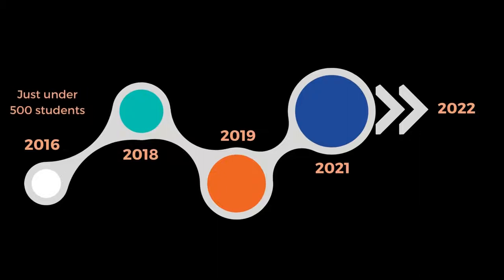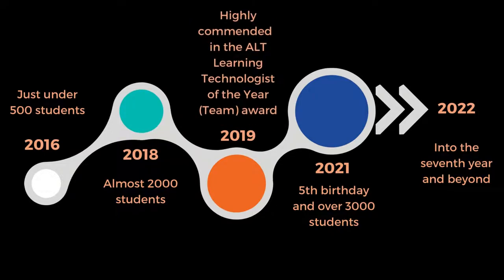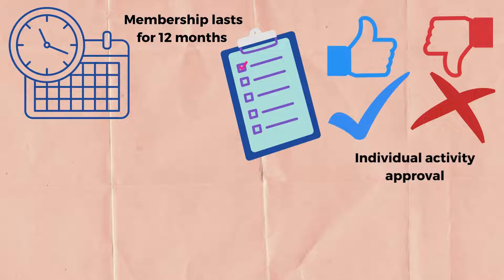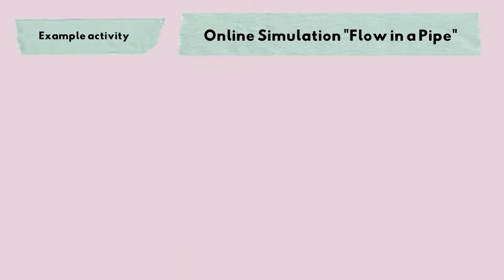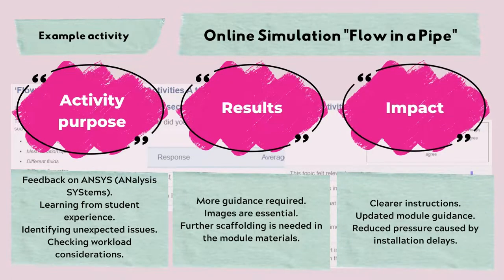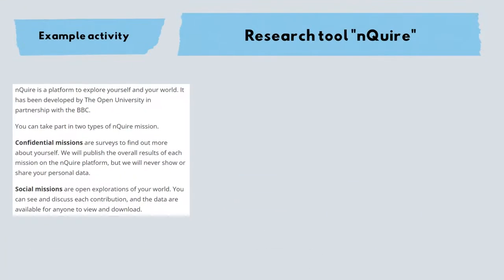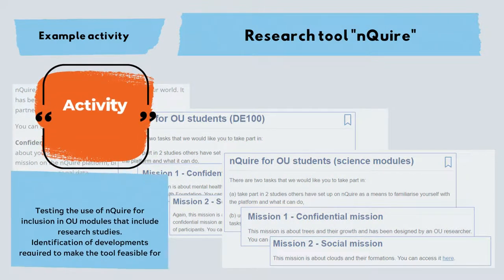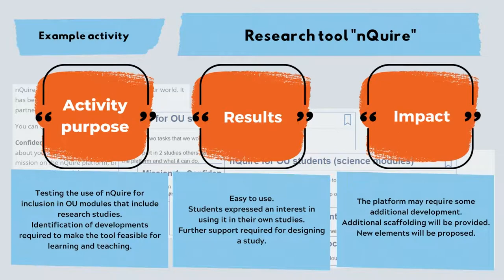altc22 7754 Working with students to enhance learning and learner experiences